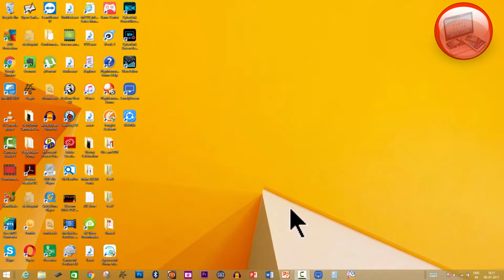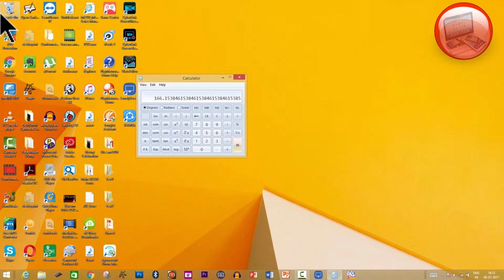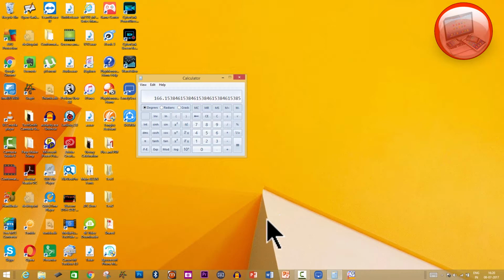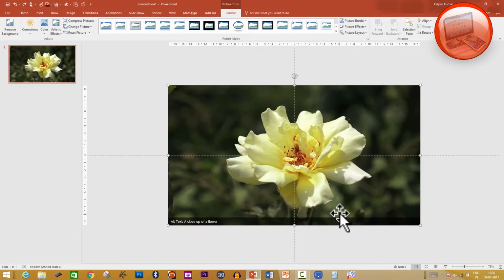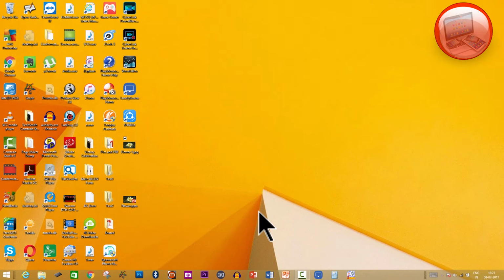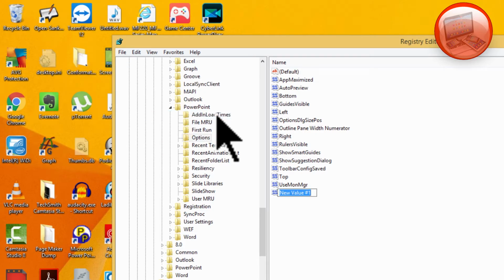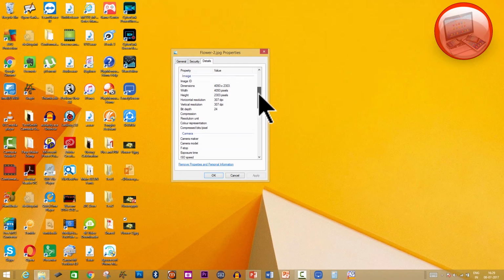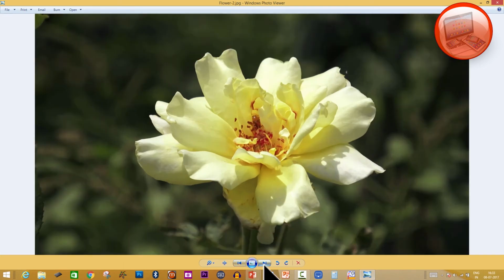How to Convert Powerpoint Slides into High Resolution Images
This video describes how to convert any powerpoint slide into a high resolution image. By default PowerPoint saves slides into images with a resolution of 96 ppi. But it is possible to increase the ppi of an images up to 307. This video will show you how.